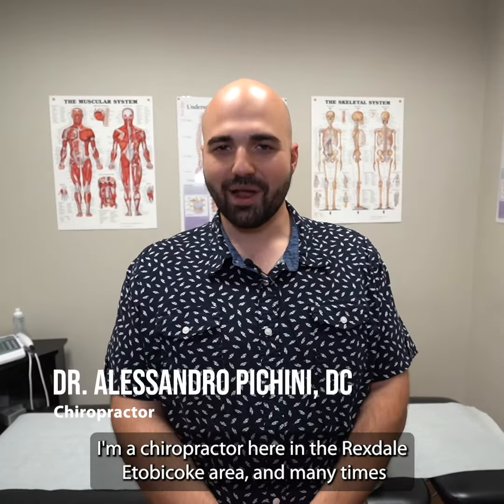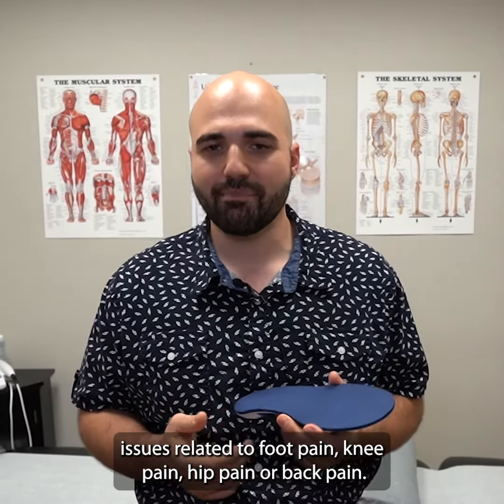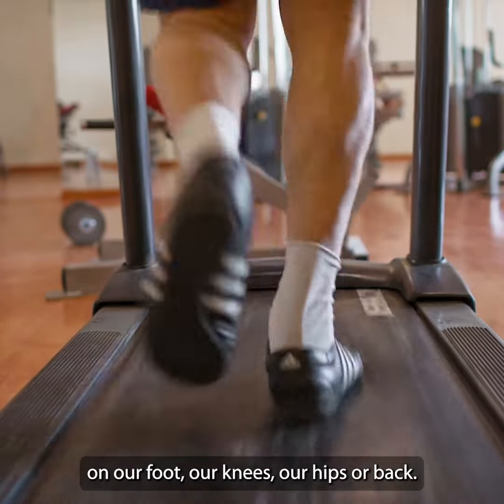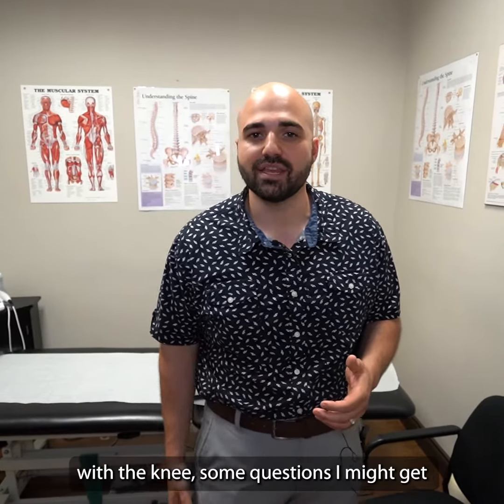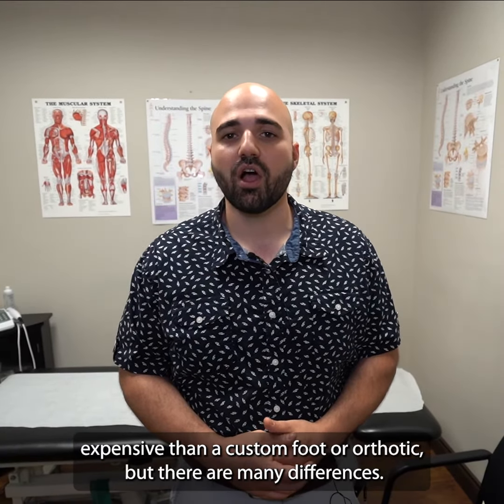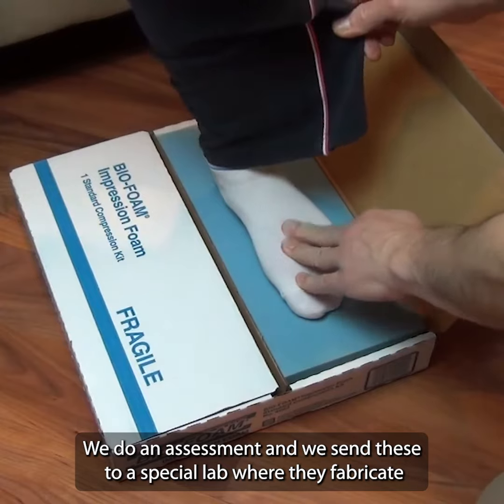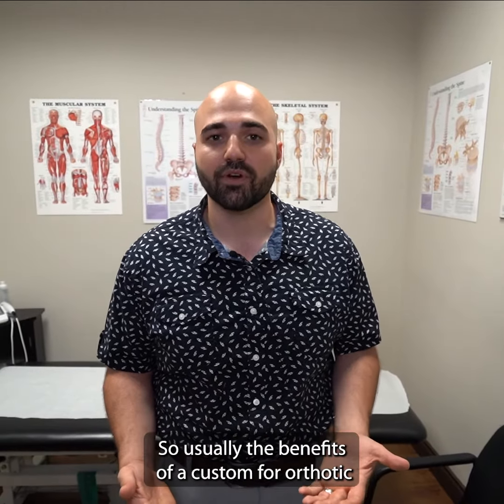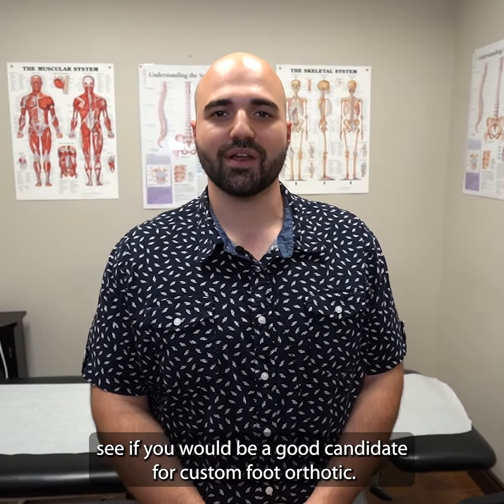Custom Foot Orthotics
Did you know? Custom foot orthotics can help with foot pain, ankle pain, knee pain, and back pain!

But depending on what the problem is, a generic Walmart foot insert may not help.

Generic inserts can be bought in stores without a prescription. They provide cushioning and support for your foot, but they’re not custom-made for your feet. While they may help with cushioning, they won’t correct foot problems.

Orthotics on the other hand are prescription medical devices that you place inside your shoes to help correct biomechanics issues including flat feet, plantar fasciitis, and arthritis.

In this video, Dr. Pichini jumps into some of the differences between generic inserts and foot orthotics!